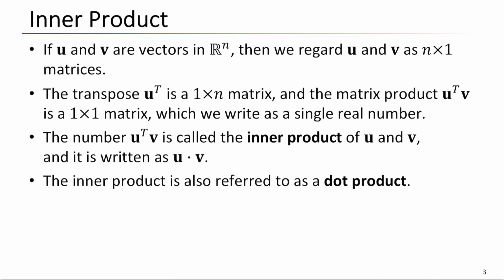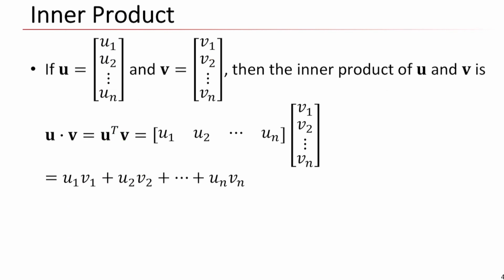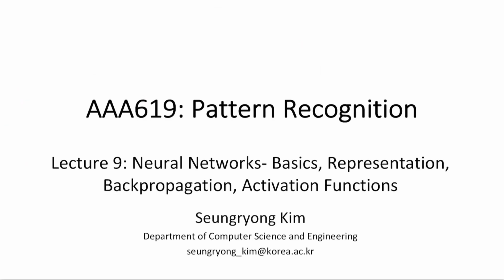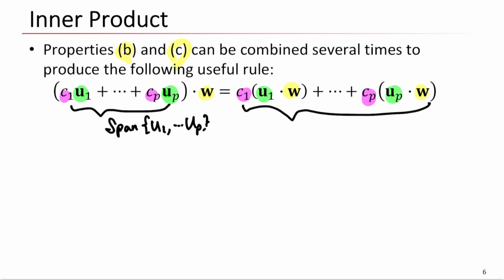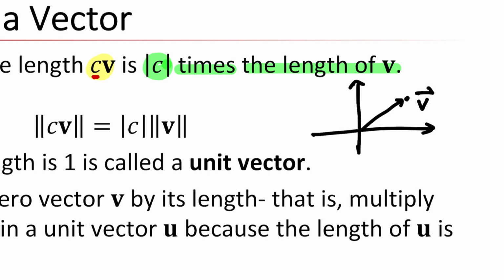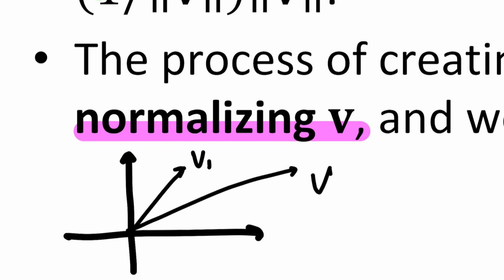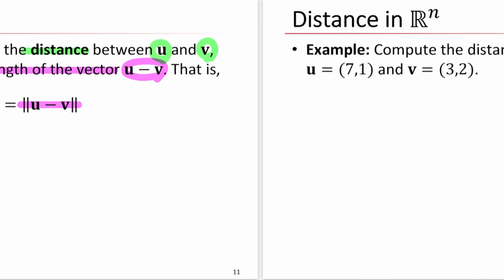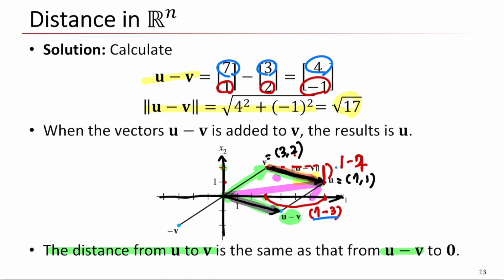Lecture 9-1 COSE111(01): Linear Algebra by Seungryong Kim